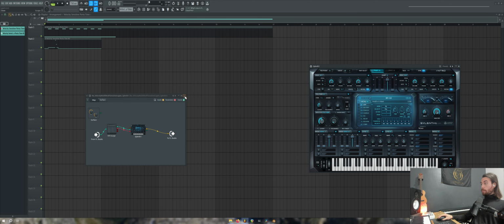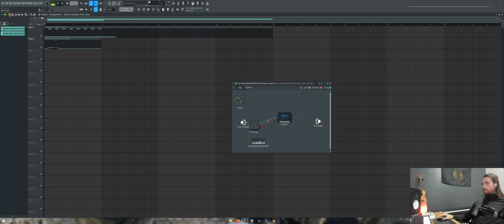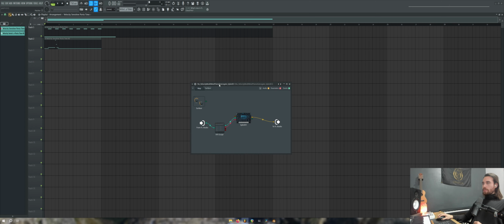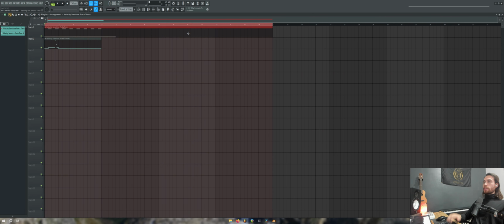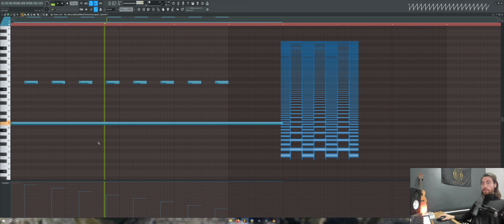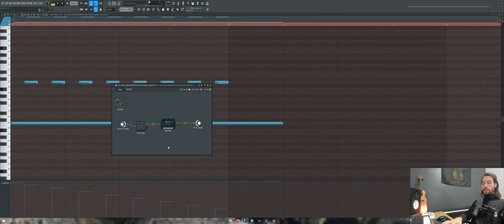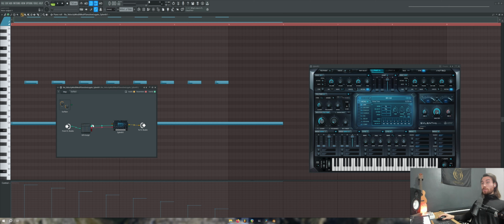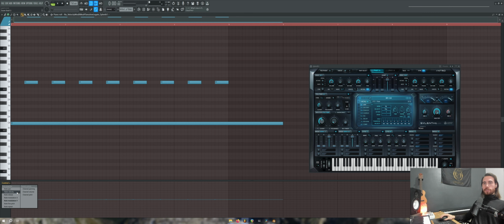Velocity-Sensitive Portamento Time Tutorial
Here is a video demonstrating how to use incoming MIDI notes' velocities to modulate a synth's portamento time even though the synth itself doesn't natively support it. In this case I'm using an FL Studio 'VFX Script' which I made using FL Studio's new Gopher chat assistant.The VFX script as well as a Patcher preset with an Init Sylenth1 setup is available for download on Patreon